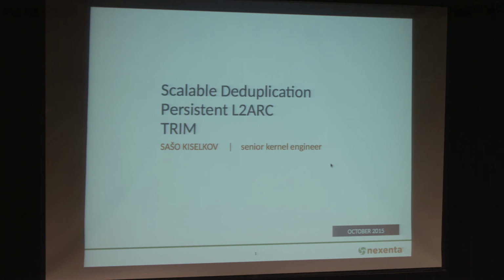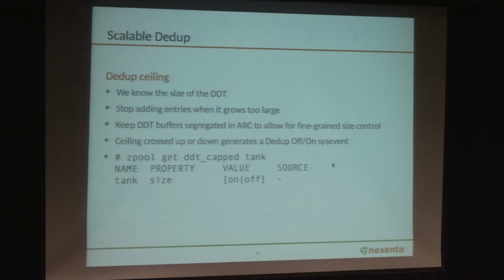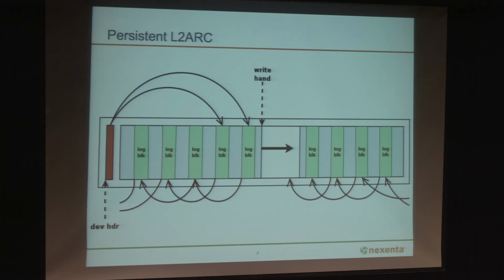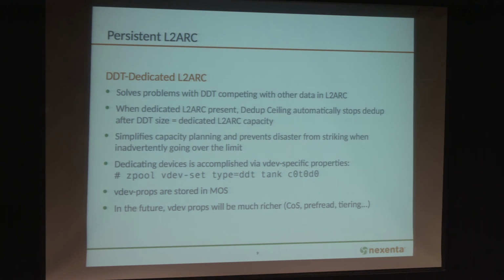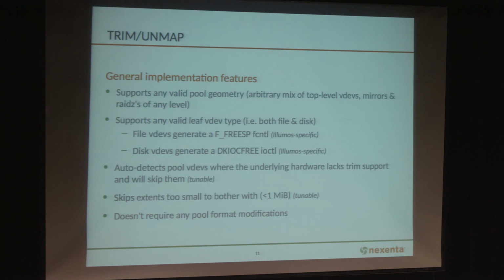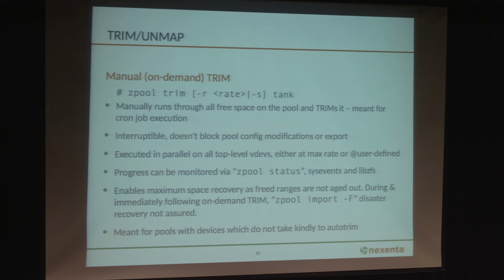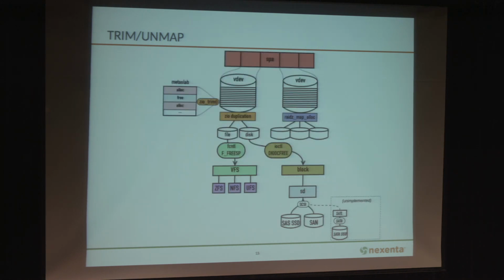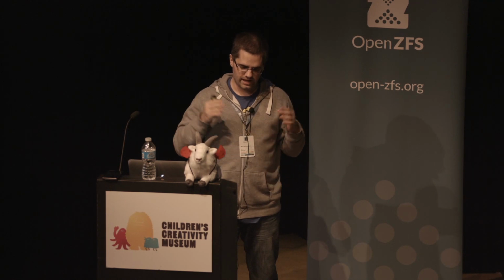Persistent L2ARC and Dedup Ceiling by Saso Kiselkov